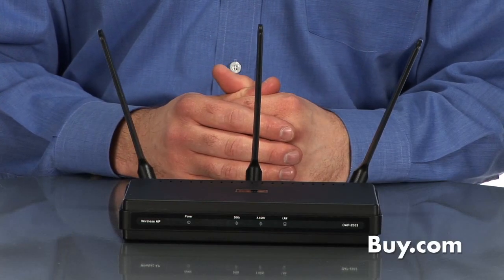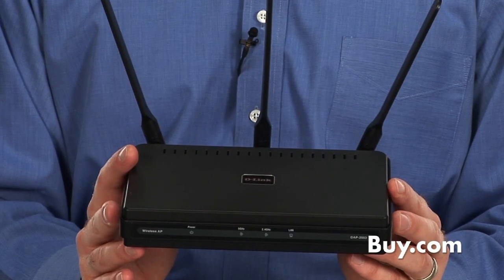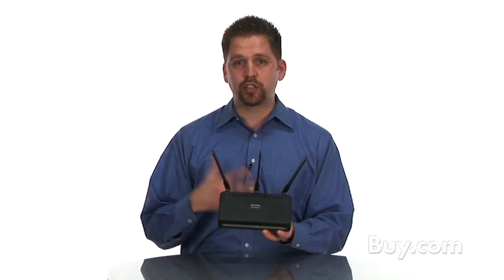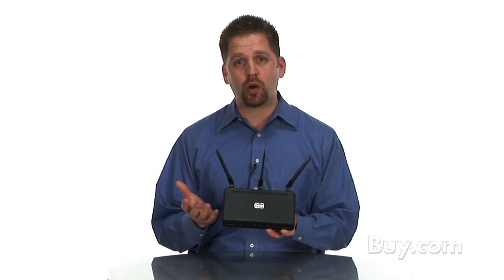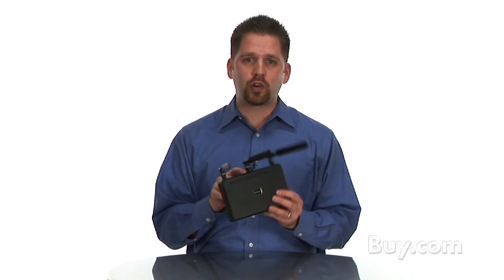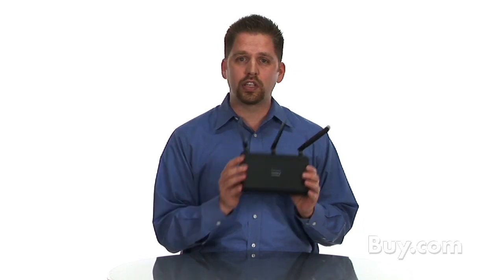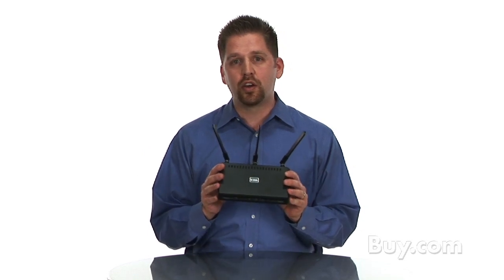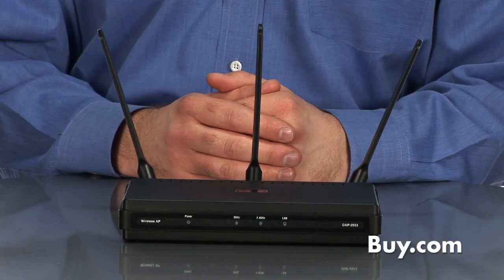D-Link DAP-2553 AirPremier N Dual Band PoE Access Point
You know that Wi-Fi connectivity provides cost savings and flexibility for your expanding network.